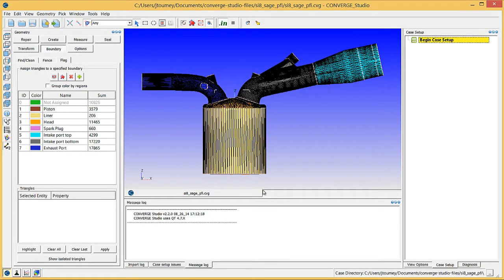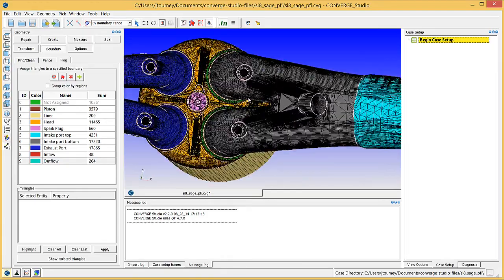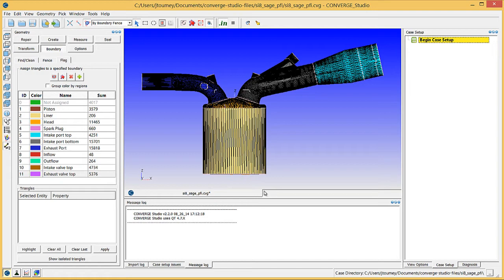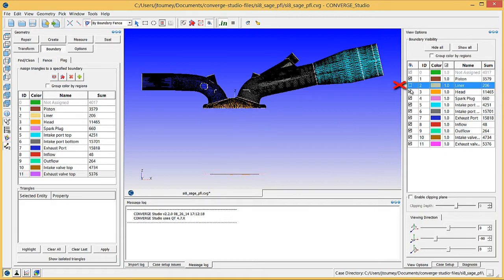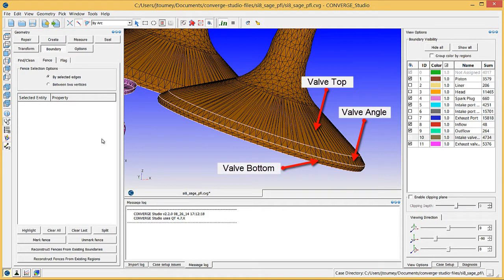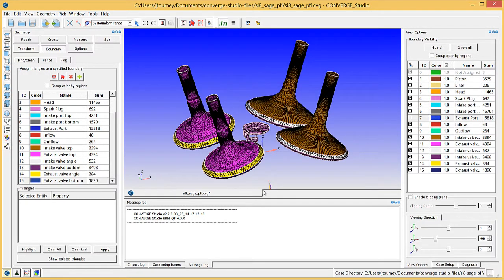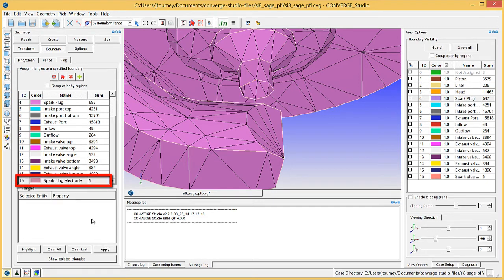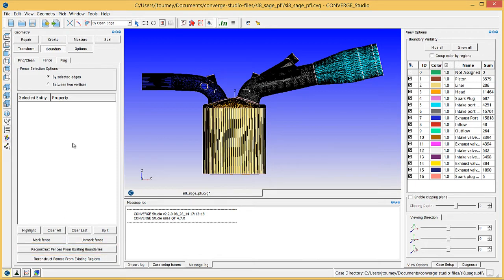CONVERGE Studio 2.2 Training: Flagging Boundaries (2/2)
Part 3 of CONVERGE Studio 2.2 training: learn how to manipulate boundary viewing options for ease of selection, and finish boundary flagging of the spark-ignited engine.
CASE: IC Engine SI8-PFI.

Table of Contents:

0:25 Flag the Inflow and Outflow Boundaries
1:05 Flag the Valves
2:58 Divide the Intake and Exhaust Valves
6:00 Reconstruct Boundary Fences

Convergent Science's CONVERGE CFD is an innovative computational fluid dynamics (CFD) software that eliminates the grid generation bottleneck from the simulation process.